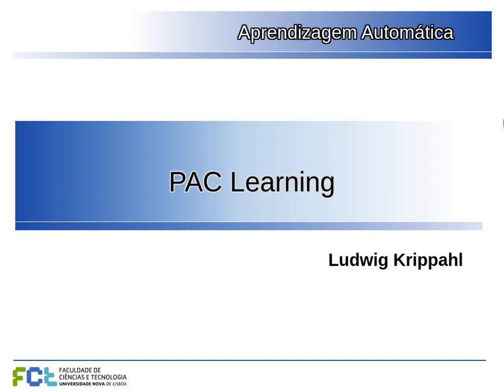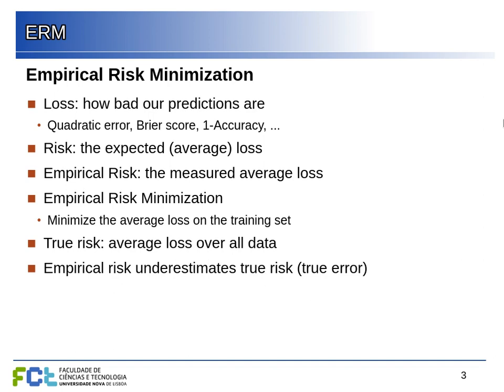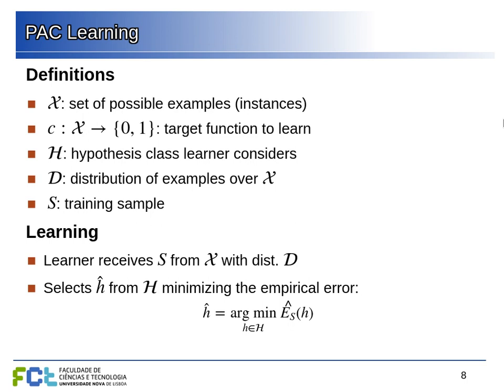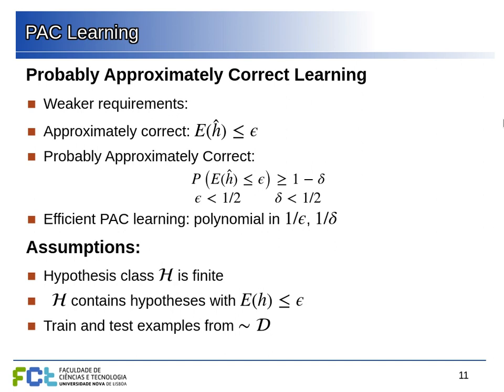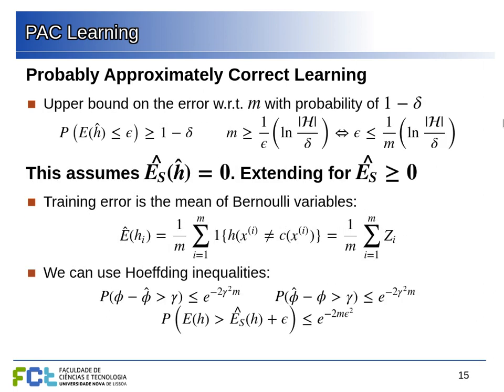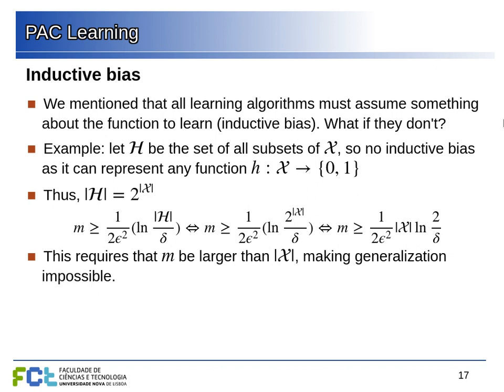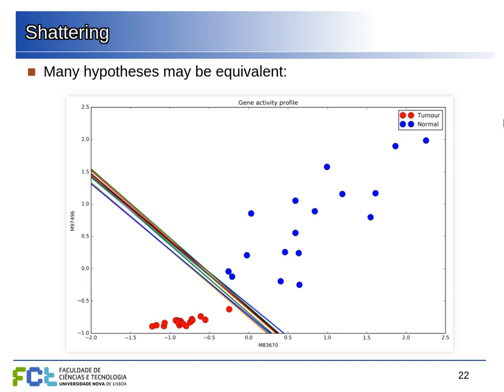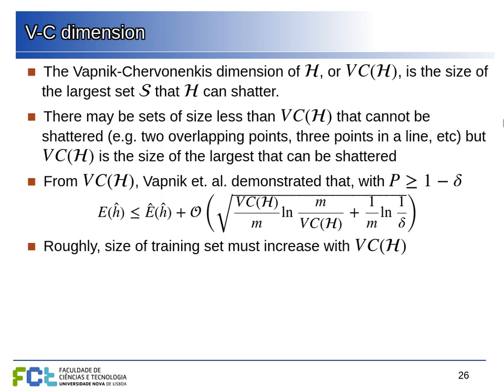AA 19/20 Lecture 13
Empirical Risk Minimization. Decision theory. Probably Approximately Correct Learning. VC dimension and shattering.